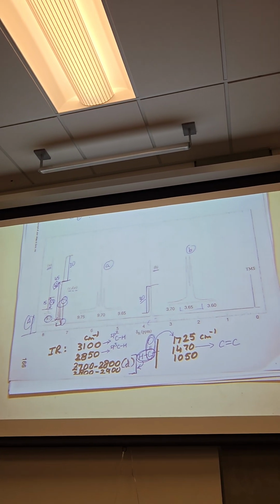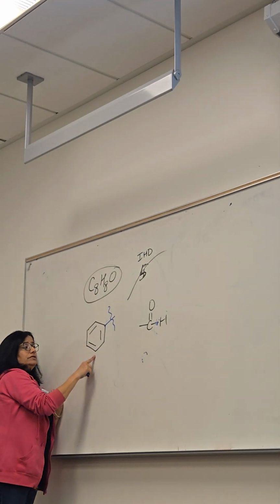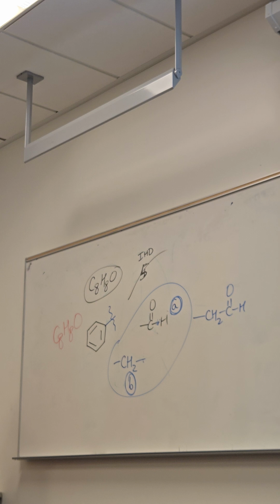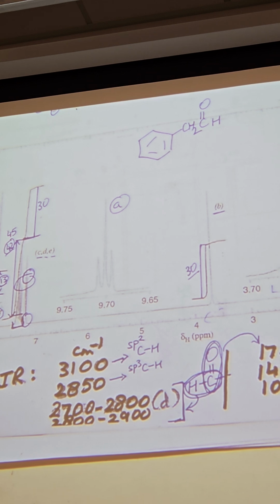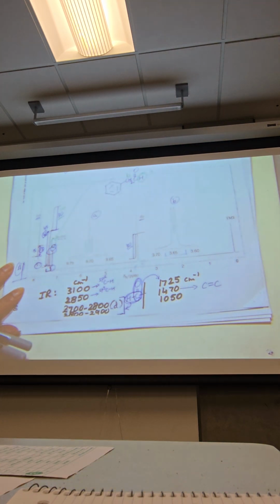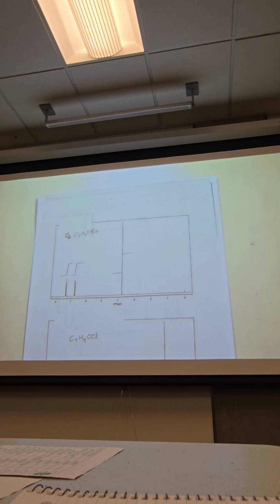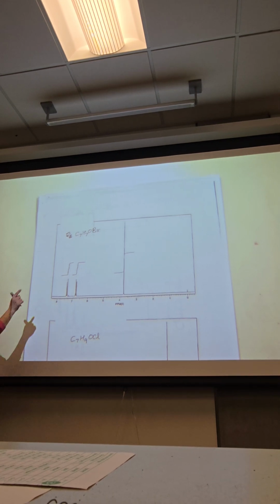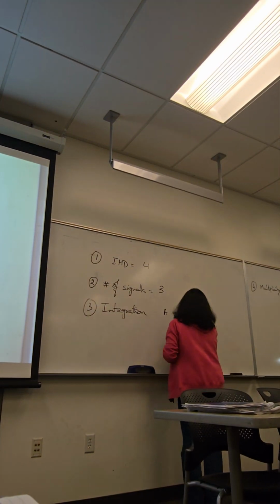H-NMR III Nov 20